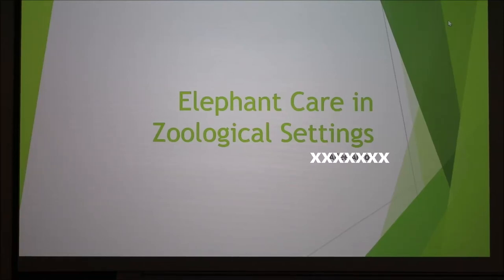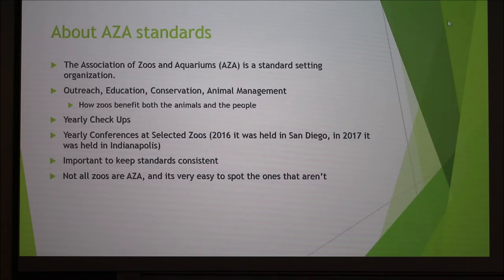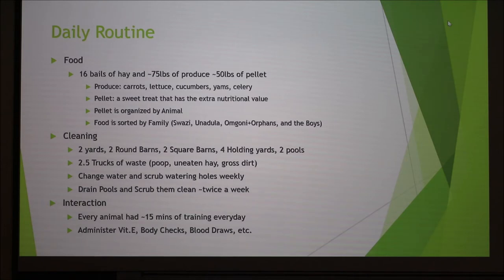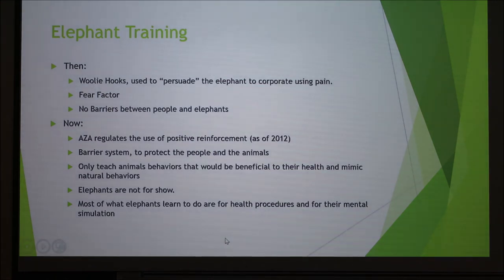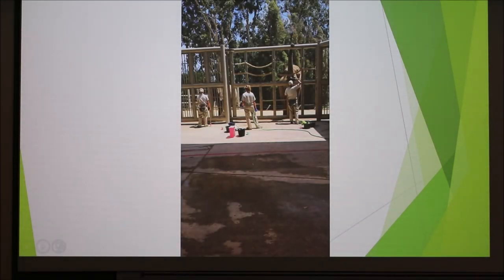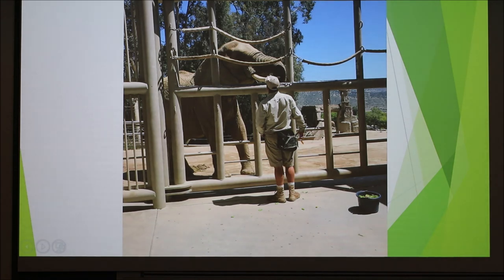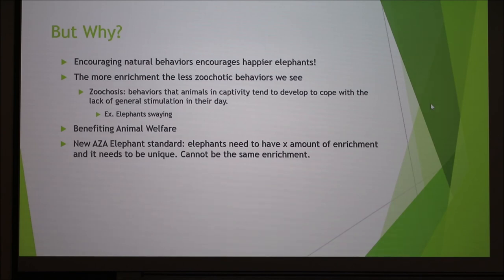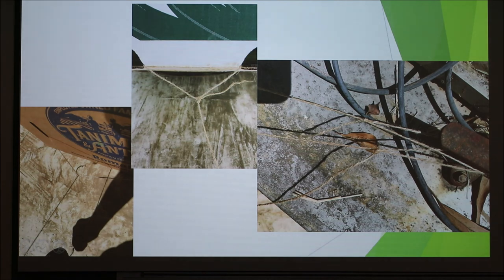Elephant Care in Zoological Settings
Great discussion on how to provide care for elephants.